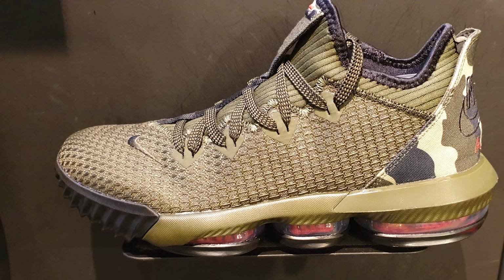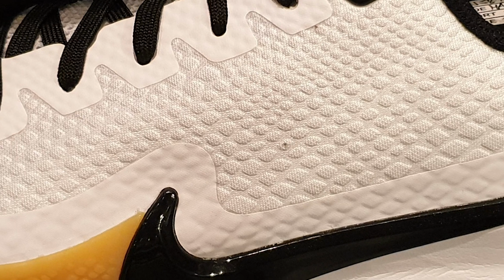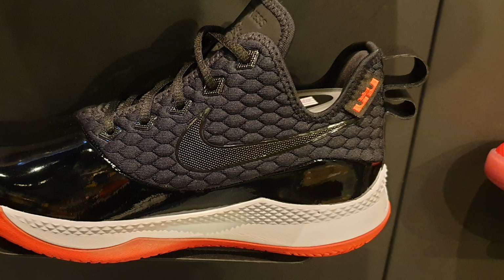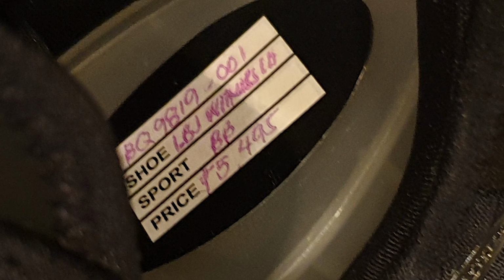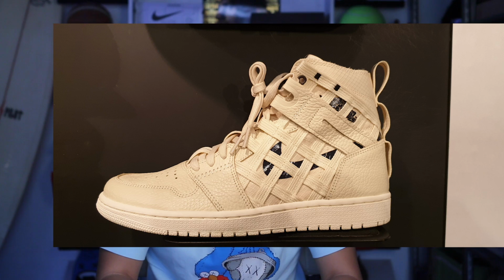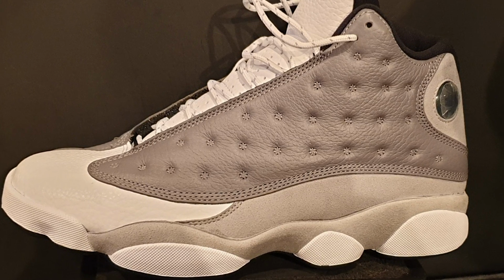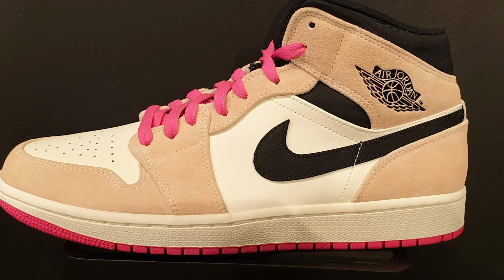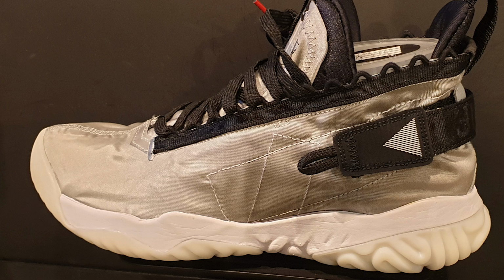NEW & BUDGET MODELS that are OUT!!